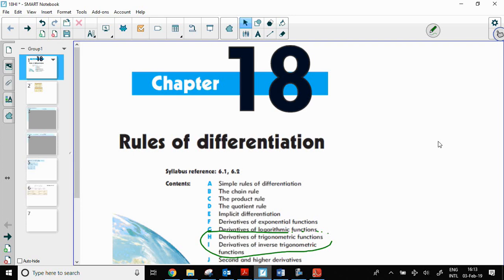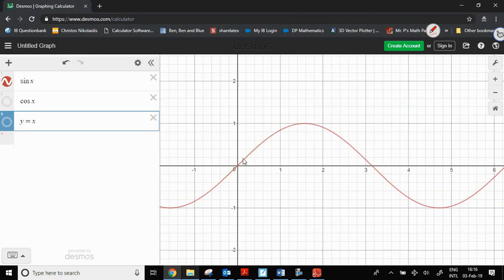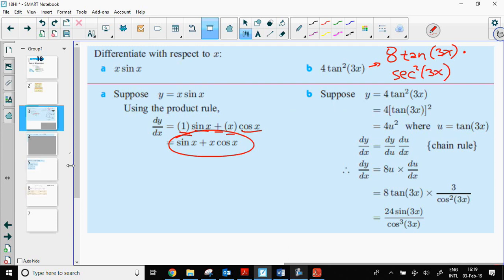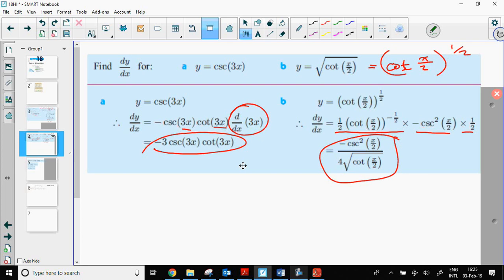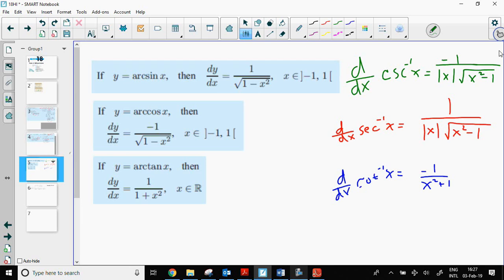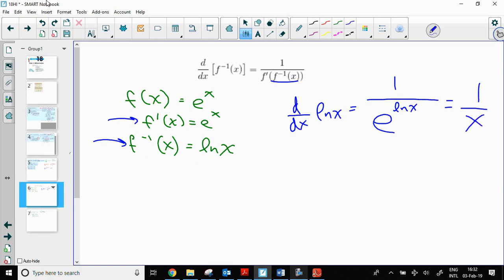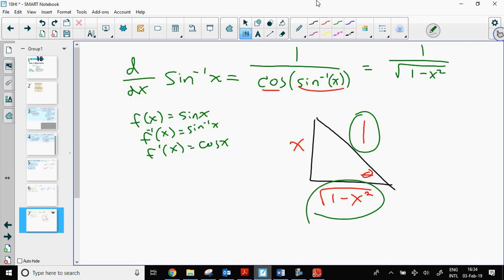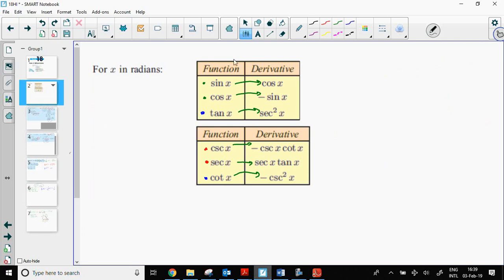18HI - Derivatives of Trigonometric and Inverse Trigonometric Functions